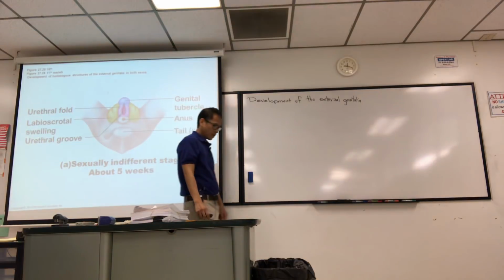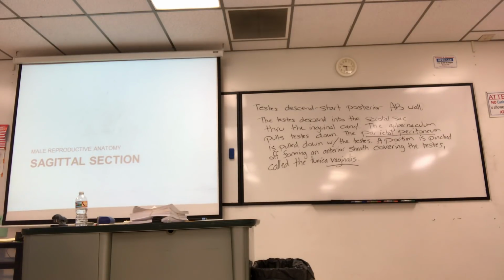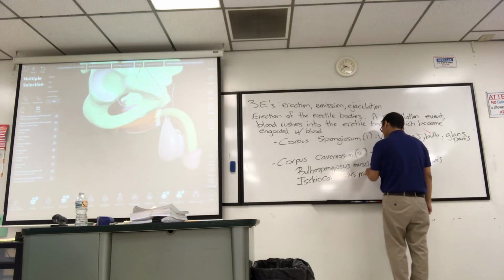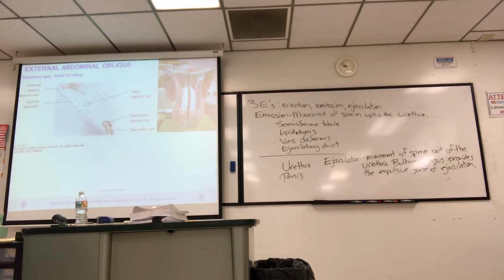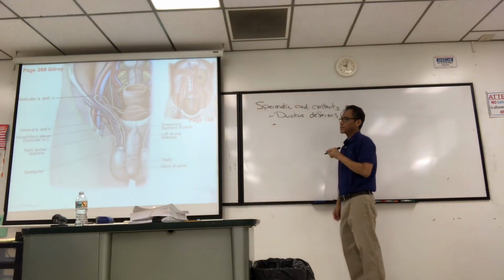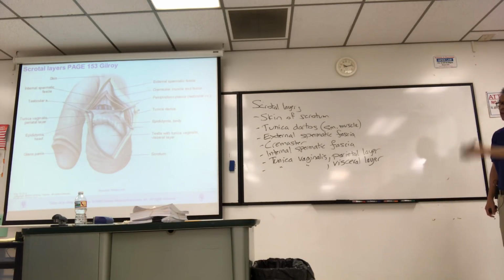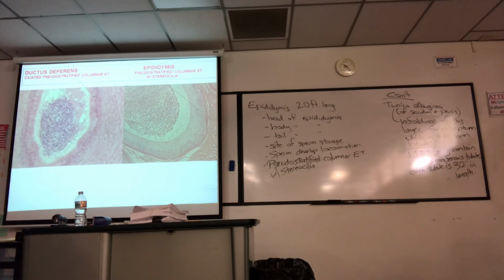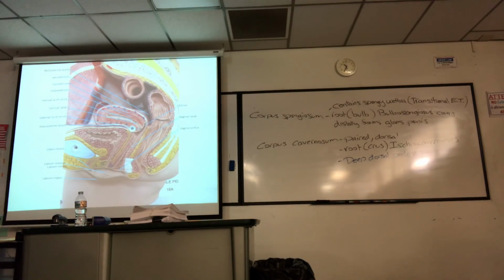FA18 BIOL431 Lecture 4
Male repro